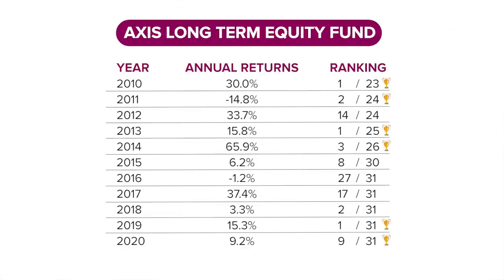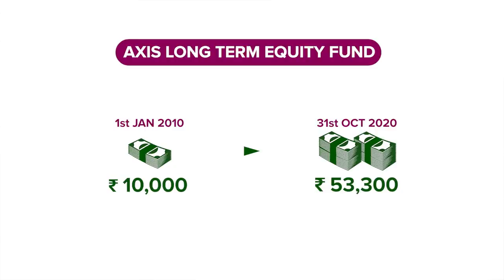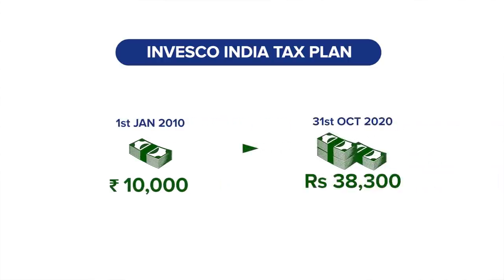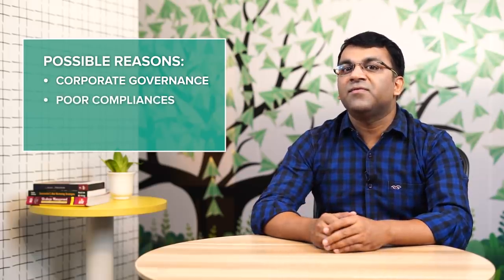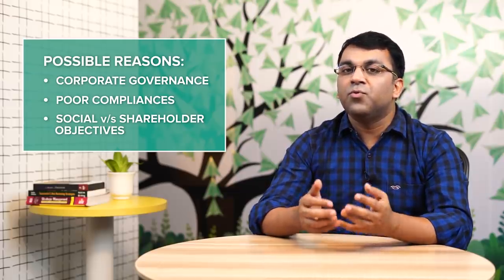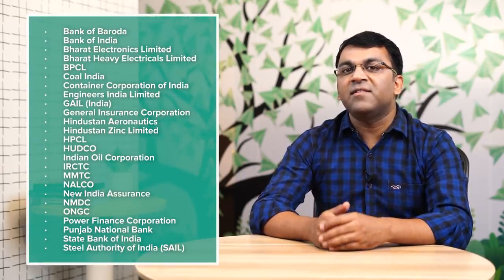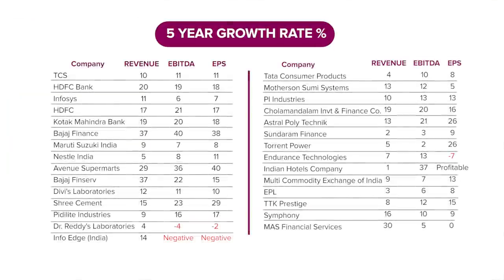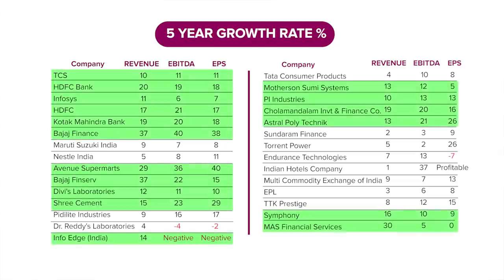Why are Axis Mutual Fund's Equity Schemes Overperforming? An ETMONEY Factfinder Report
The equity schemes of Axis Mutual Fund have been among the top performers for the past many years. In this detailed video, ETMONEY’s Shankar Nath examines the reasons for their superlative performance as he digs deep into the portfolio construct of the Axis Long Term Equity Fund & delivers strong insights into the fund manager’s investing style.

Your big takeaway from this video should be the 11 strategies which we think the fund management team at Axis Mutual Fund employs for not only this fund but also for many other popular funds like the Axis Bluechip Fund, the Axis Multicap Fund, Axis Focused 25 and the Axis Growth Opportunities Fund.

00:00 Introduction
02:44 Avoid Regulated companies
03:33 Go For Compounders
05:52 Pay for Quality
11:06 Identify Shareholder Value Creators
13:30 Invest With Conviction
14:46 11 Secret Ingredients of Axis Mutual Funds

You can check out our video on the Underperformance of HDFC Mutual Fund's equity schemes by click on the

👉 STRATEGY 1 : AVOID REGULATED COMPANIES

The Axis fund management team tends to avoiding public sector companies. This is probably due to governance issues or the misallocation of capital to social objectives rather than shareholder objectives. The flipside of this stance is that the Axis Long Term Equity Fund misses out on many commodity plays in the mining, oil, gas, metals, and refining sector as those companies have heavy government shareholding

👉 STRATEGY 2 : GO FOR COMPOUNDERS

There are three primary growth metrics that Axis AMC seems to favour:
2.1 Growth in Revenue i.e. is the company progressing and capturing greater market share.
2.2 Growth in EBITDA or operating profits i.e. is the revenue or sales of the company meaningful and converting into earnings from operations.
2.3 Growth in Earnings Per Share or EPS which indicates if there is progress in the amount of profit that is being earned for every unit of ownership.

There’s a loosely defined word called “compounders” which is used to describe such type of companies that exhibit consistent and steady growth which happens on account of high-quality operations, recurring revenue, and strong franchise.

👉 STRATEGY 3 : HAPPY TO PAY FOR QUALITY

Axis MF seems happy to pay for companies available at high valuations. This is evident when we look at three important metrics that signify the quality of businesses that the fund house is investing in.
3.2 Net Profit Margin which is a strong determinant of quality and a great proxy for formidable companies with a recognizable brand name, a quality product, and pricing power.
3.3 Free Cash Flow which, in our opinion, is more important than accounting profits

👉 STRATEGY 4 : IDENTIFY SHAREHOLDER VALUE CREATORS

The AXIS Mutual Fund team really examines the quality of management which includes understanding the governance practices, past record of the senior management team, executive compensation, stock options, and other policies drawn by the management from time to time. Good quality management teams are often the best value creators for shareholders

Additionally, the AMC team seems to focus on two important return metrics which are:
4.1. Return on Equity or ROE which is the amount of profit generated for every one unit of shareholder’s money
4.2. Return on Capital Employed or ROCE which measures the efficiency with which a business uses its capital. The ROCE is measured using the EBITDA as a % of the total capital employed which includes equity and debt.

👉 STRATEGY 5 : INVEST WITH CONVICTION

The Axis Long Term Equity fund and most other funds at the fund house practice focused diversification which means investing in around 30 companies with a high level of conviction.

💯Here are 11 strategies that we think the AXIS MF fund management team uses: (we've also guessed some numbers just to give our viewers a perspective)
1. Avoid public sector enterprises
2. Growth in revenue (5 year CAGR of atleast 10%)
3. Growth in EBITDA (5 year CAGR of atleast 10%)
4. Growth in EPS (5 year CAGR of atleast 10%)
5. High net profit margin (13+% for large caps companies)
6. Positive free cash flow
7. Quality management (promoter holding)
8. Return on Equity (15+%)
9. Return on Capital Employed (20+%)
10. Focused set of 30 stocks.
11. Conviction bets on select small/mid cap companies